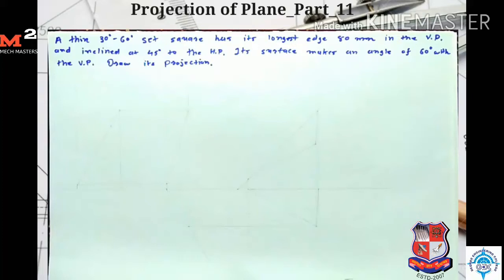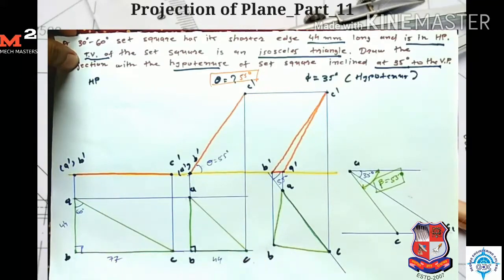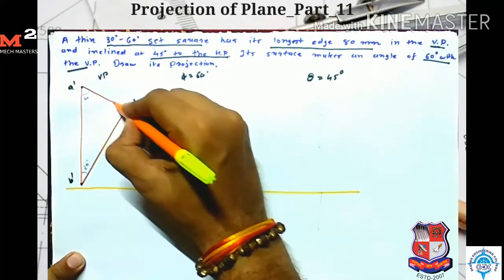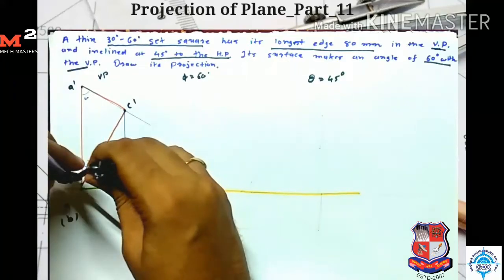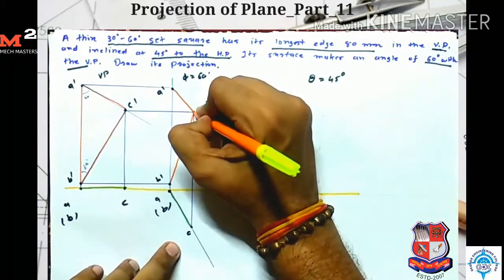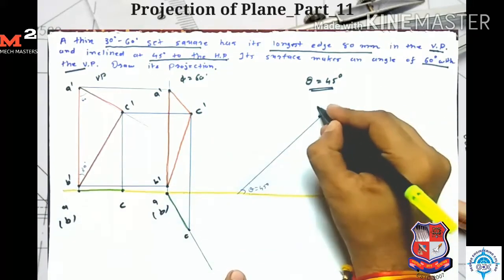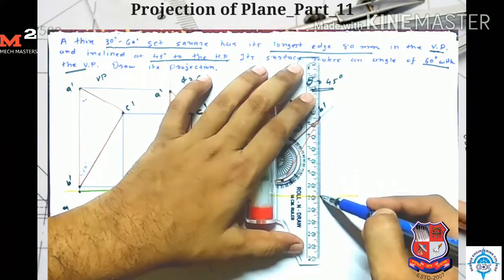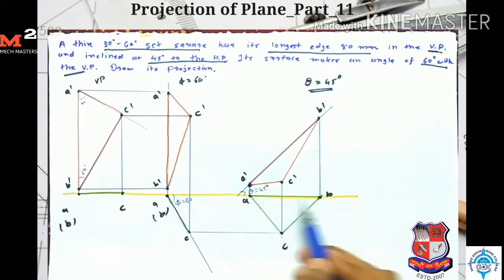GTU_BE_MECHANICAL ENGINEERING_Engineering Graphics & Design (Sem-2)_Projection of Plane_Part_11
Subject : 3110013  -  Engineering Graphics & Design (Sem-2)
Created By : D.A.PATEL [Assistant Professor] | 23 May 2020 | 160 MB
College : 110 - GIDC DEGREE ENGINEERING COLLEGE, NAVSARI
Topic : Projection of Plane_Part_11